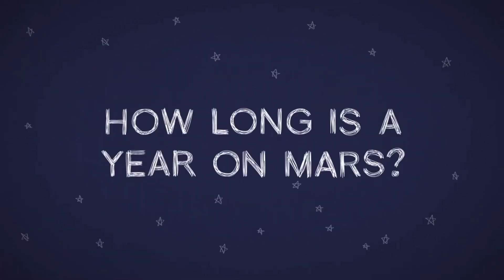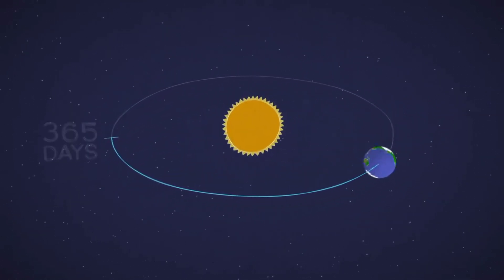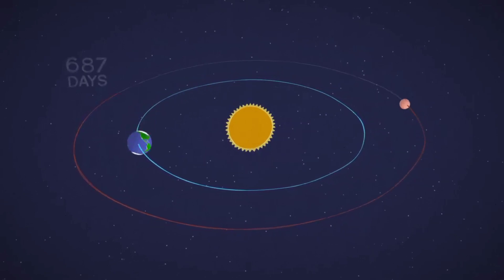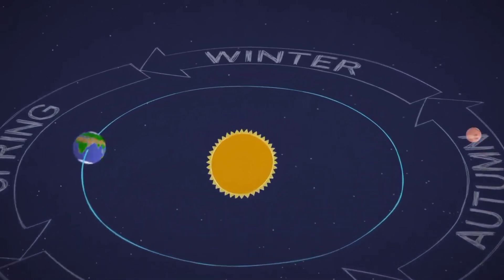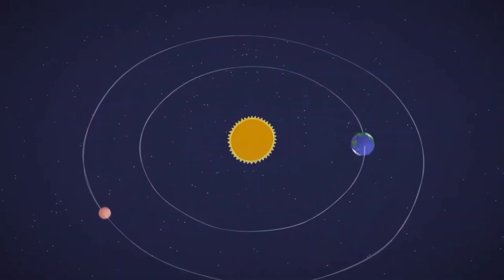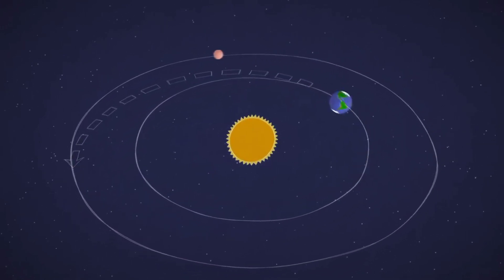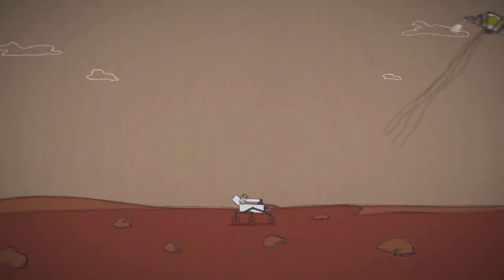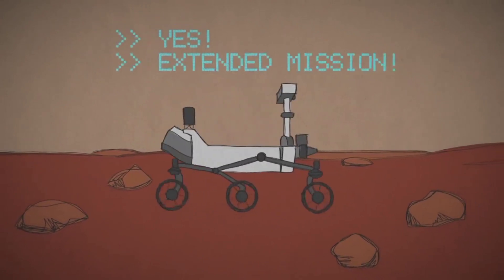facts about mars in a minute 2023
mars updates 2023
how long is a year on mars
facts about Mars
mars fact you need to know
the planets
mars planet
perseverance rover
curiosity rover
1 minute to a mars